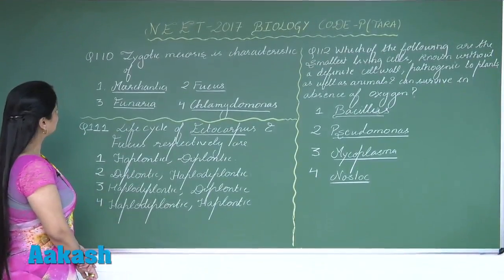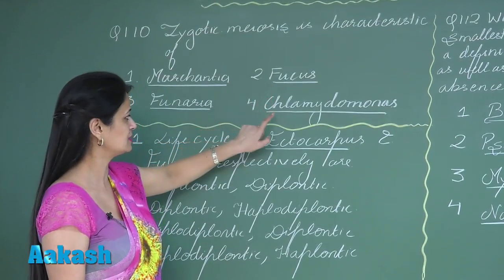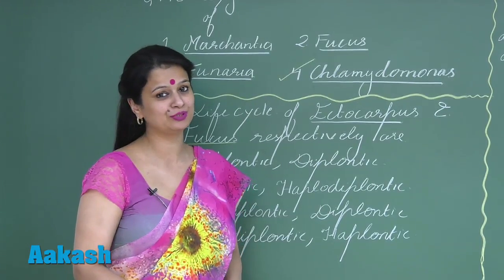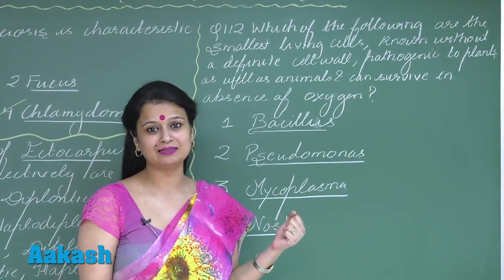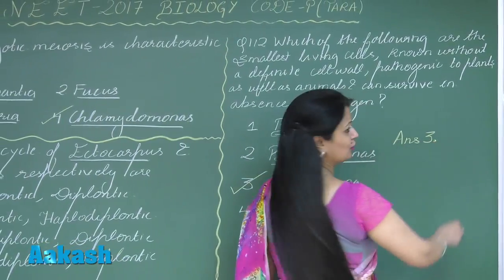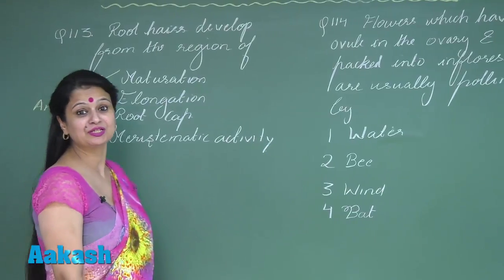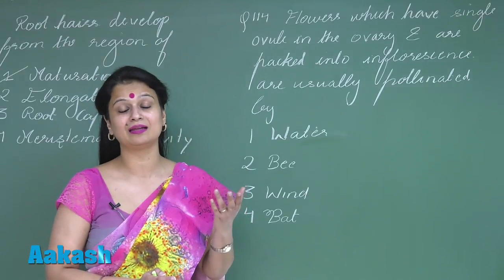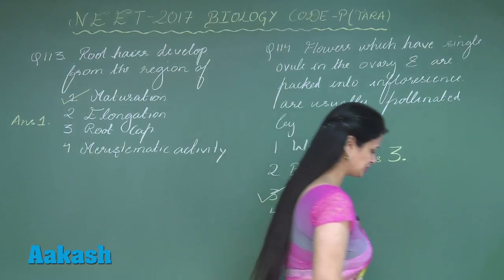NEET UG 2017: Video Solution & Answer Key for Biology Question 110 to 114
Find NEET UG 2017 Biology Video Solution for question 110 to 114 (Code-P) prepared by Aakash Institute. This video gives complete in depth explanation to the questions. Know the solutions in detail with the help of subject experts. The experienced faculty at Aakash is committed to every student’s academic well - being and offers excellent guidance to crack entrance exams.